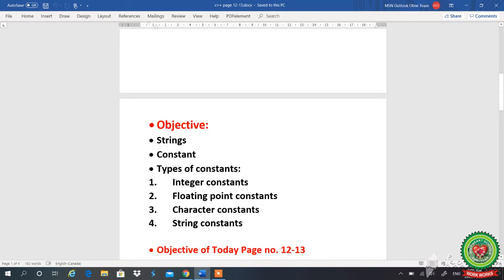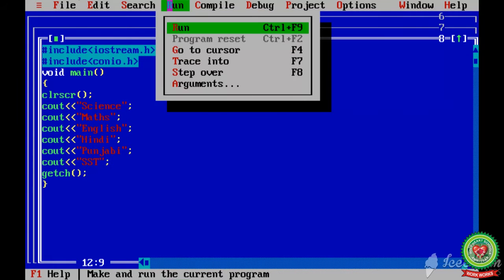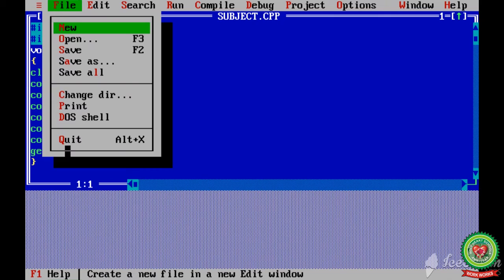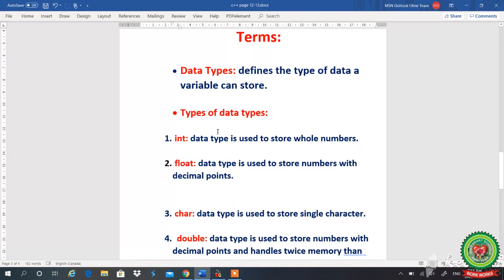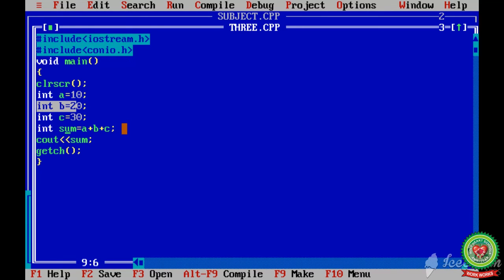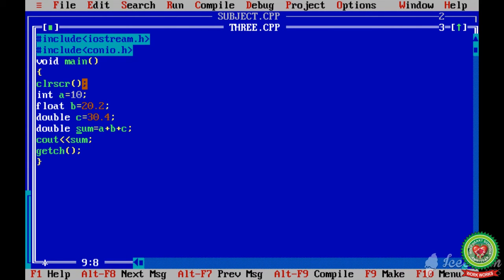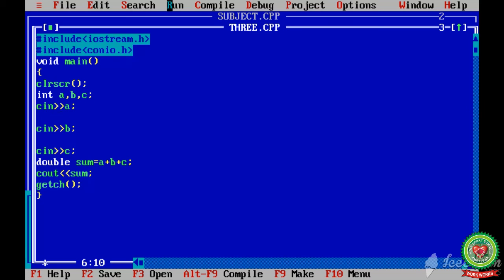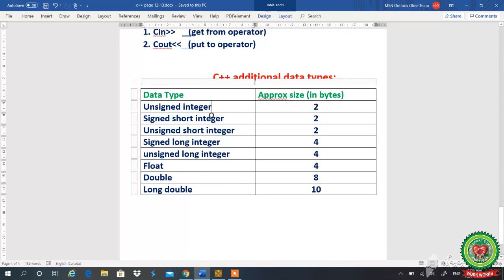C++ Class 10th Computer Holy Heart Schools July 13